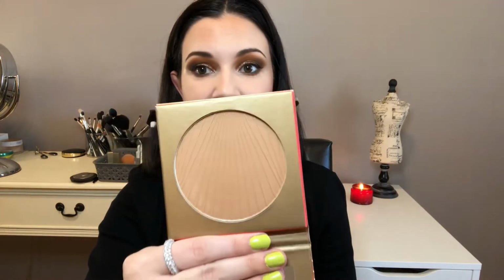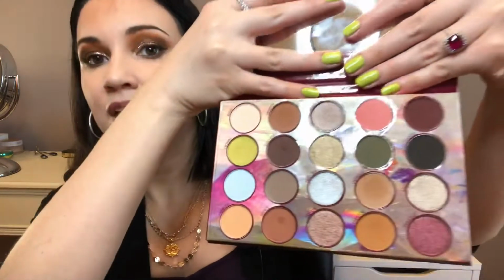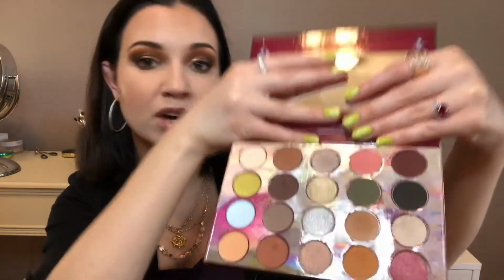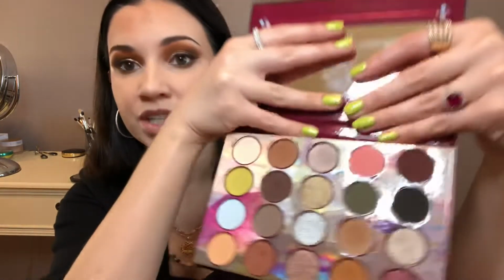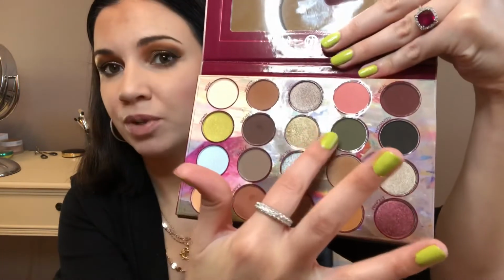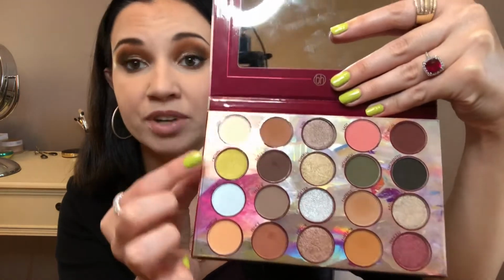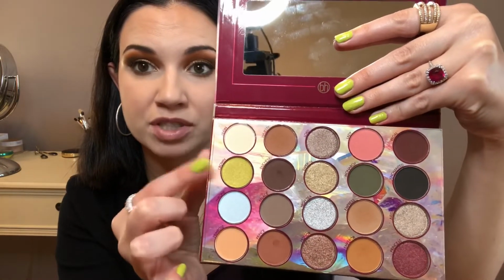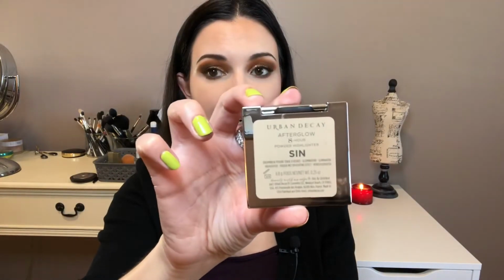April Haul | Ulta 21 Days and Marshall's